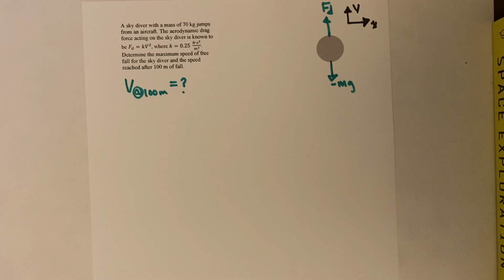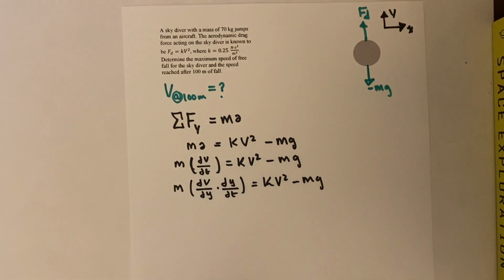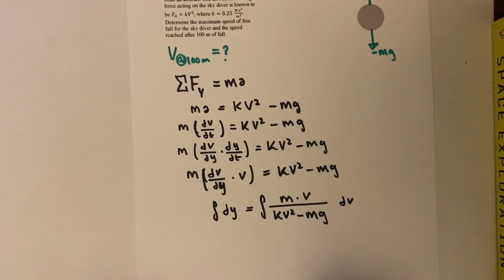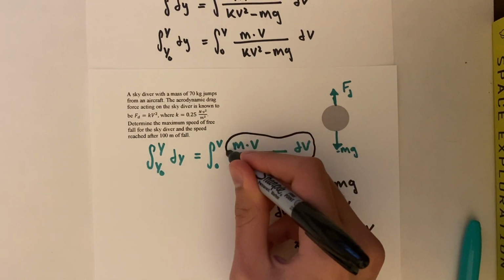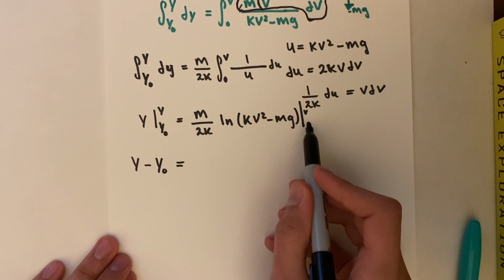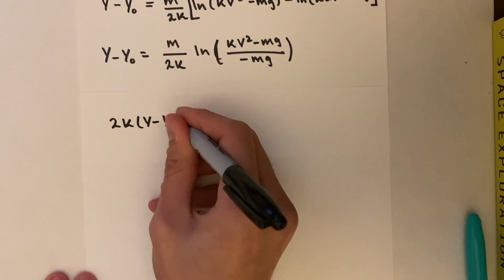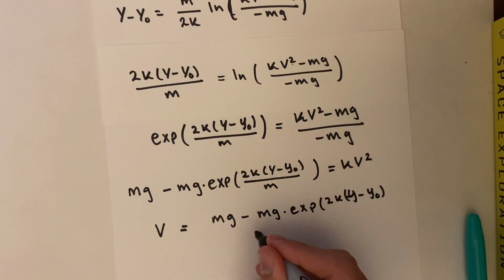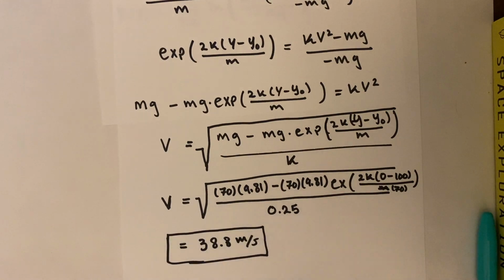Object in Free Fall - Fluid Mechanics (part 2)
Solving a fluid dynamics problem in free fall using Newton's second law of motion and First order differential equations.